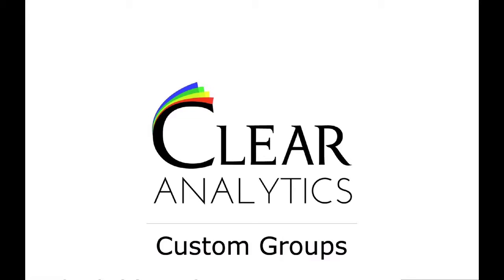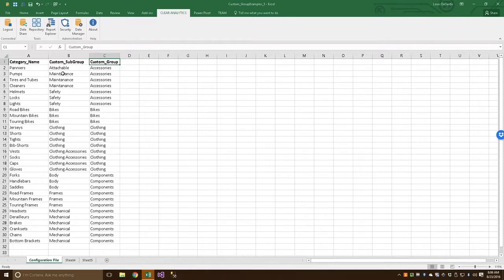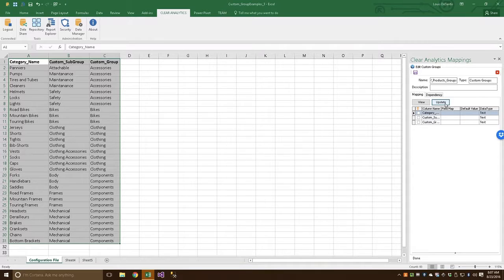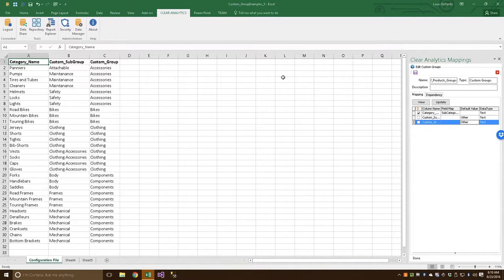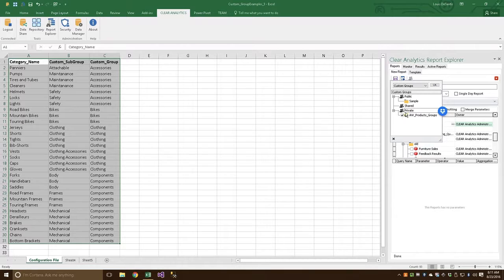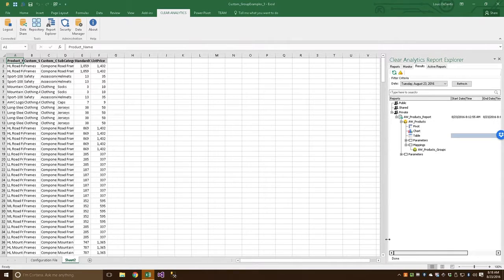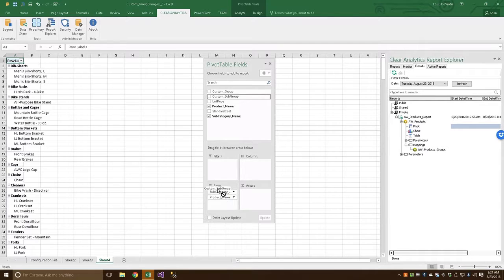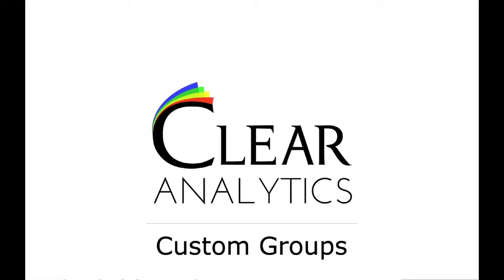Clear Analytics: Custom Groups